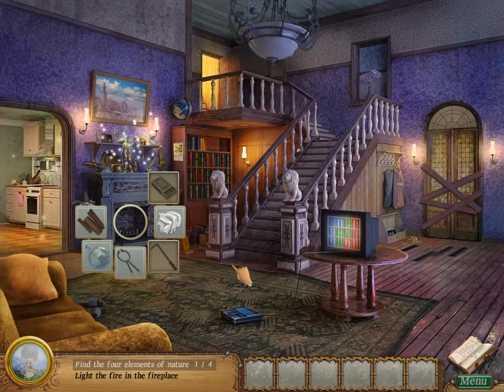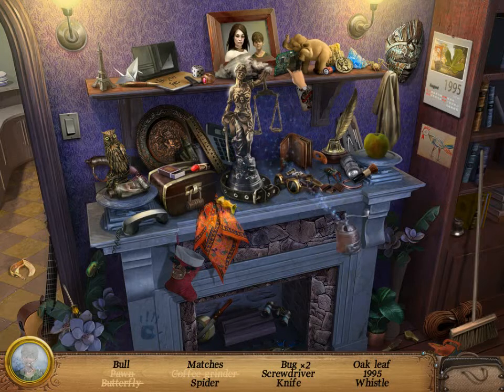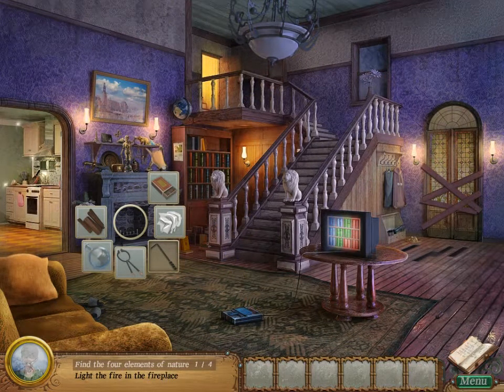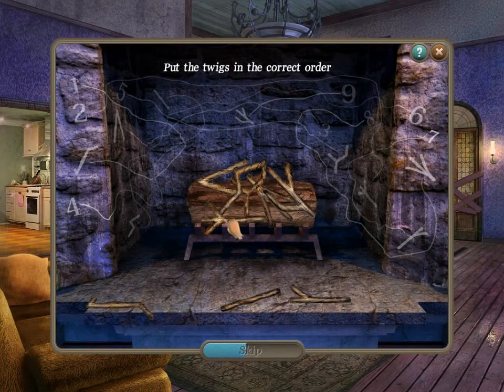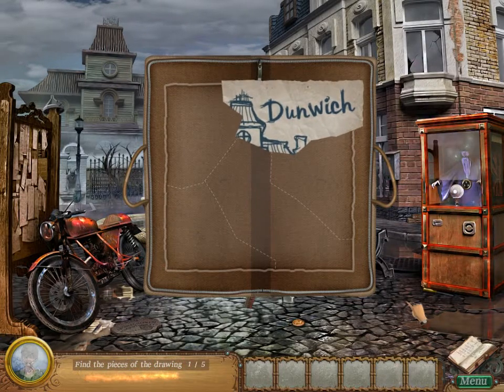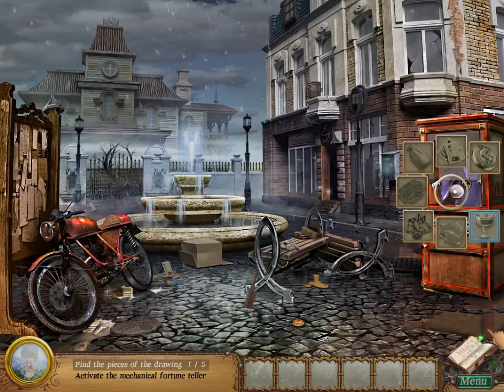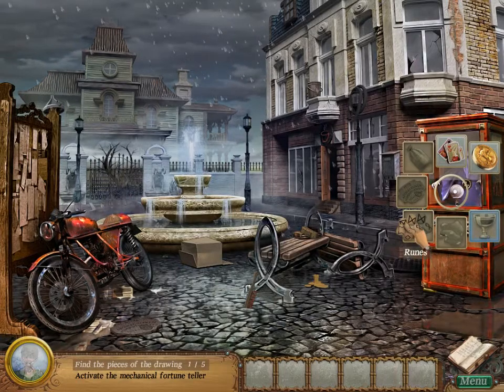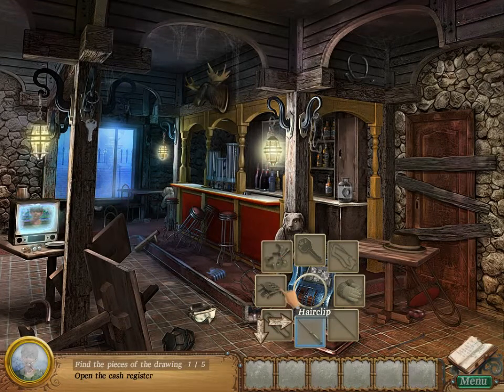Behind The Reflection 2:Witch's Revenge - Ep2 - w/Wardfire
Behind the Reflection 2: Witch’s Revenge – Episode 2

We manage to get out of our house and teleport to Dunwick